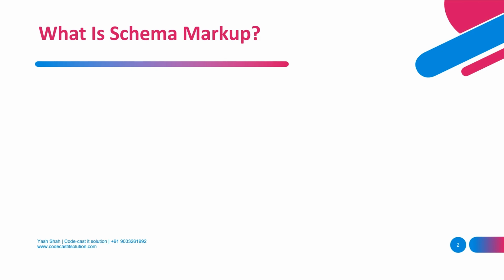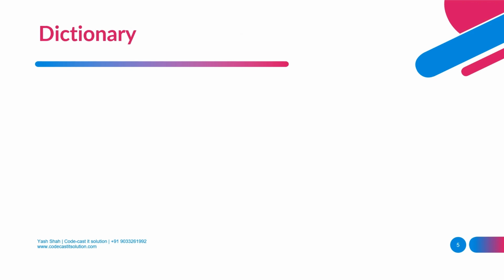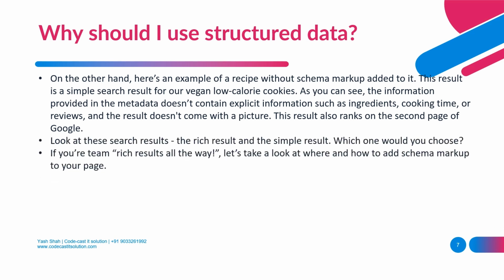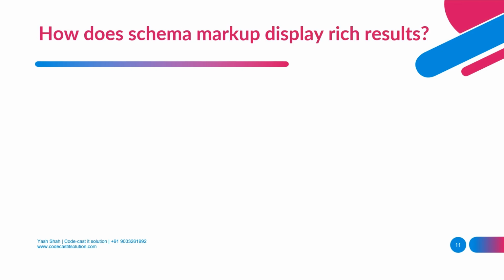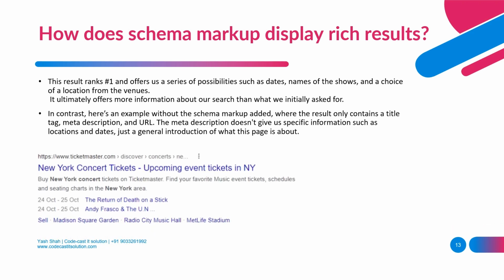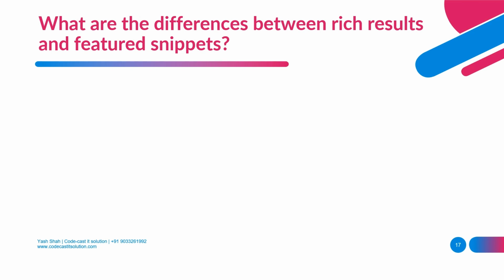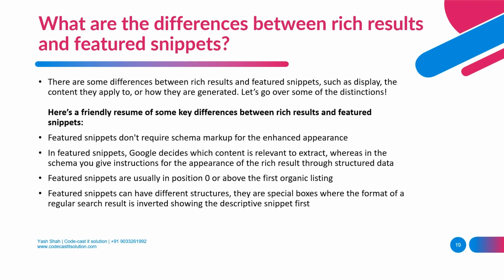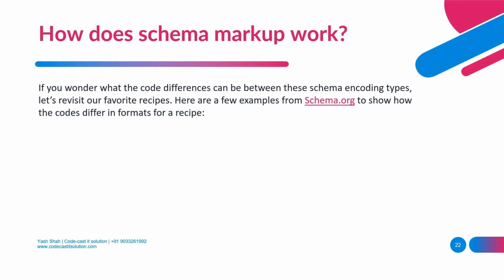GOOGLE SEO Schema Markup & Structured Data (PART - 1)